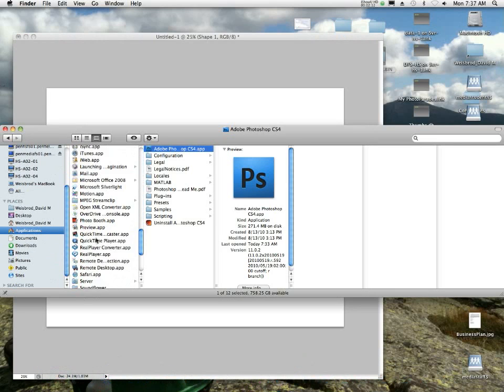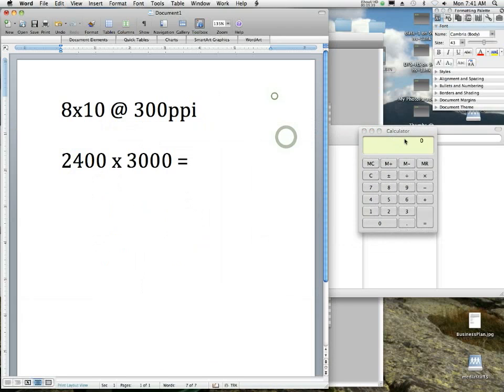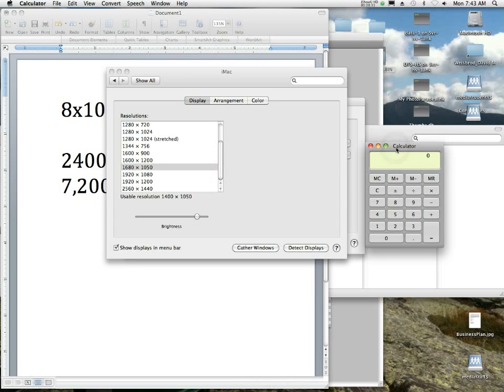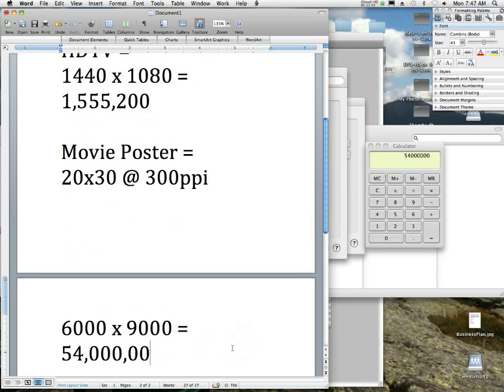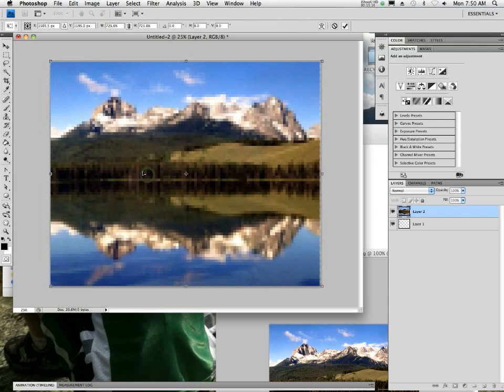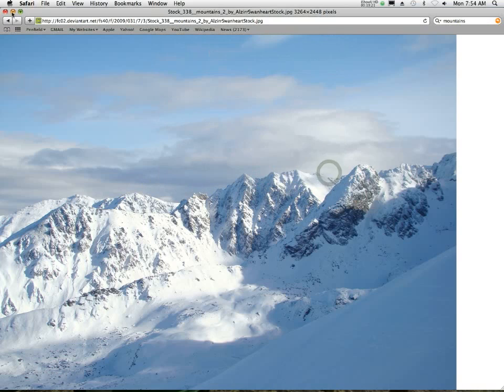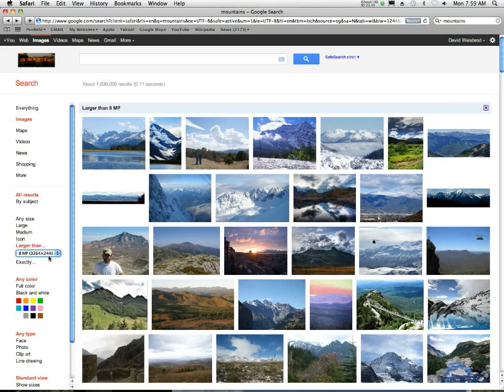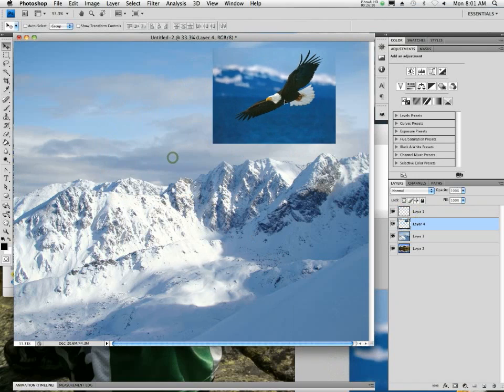Dealing with Resolution When Searching the Internet for Images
I go over the basic techniques of how to look for high quality images on the Internet, and the basic math behind "Spatial Resolution."  When you search the Internet for images, most of them are pretty low resolution, and therefore useless for our purposes of creating a good, printable composite project.